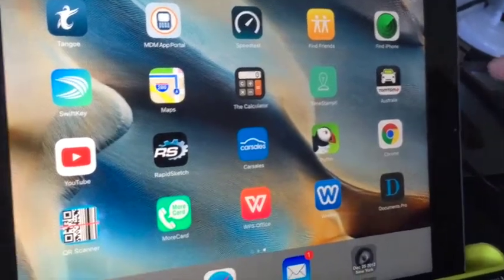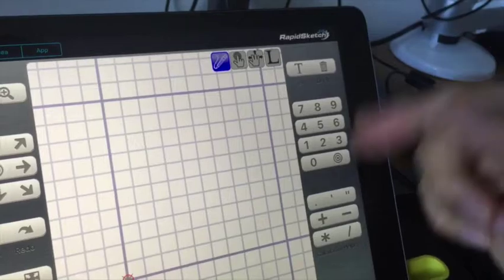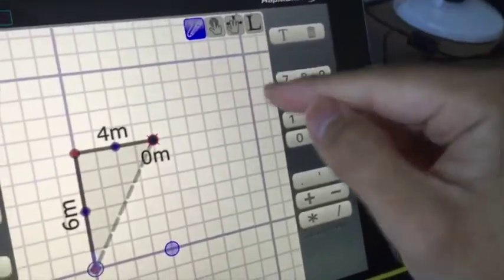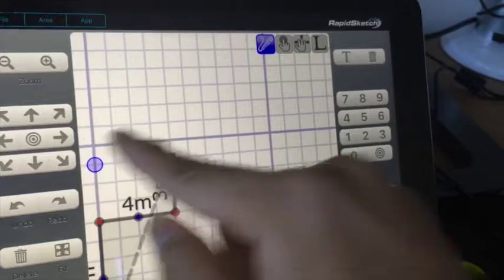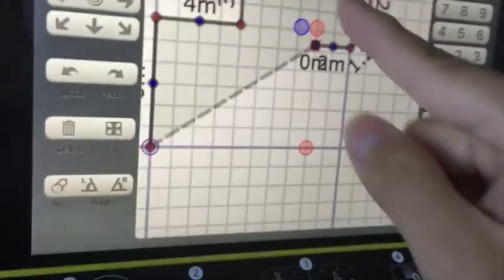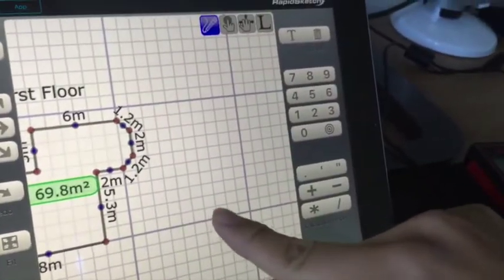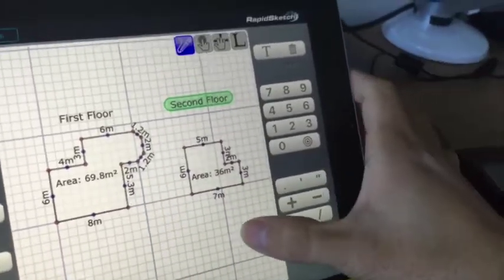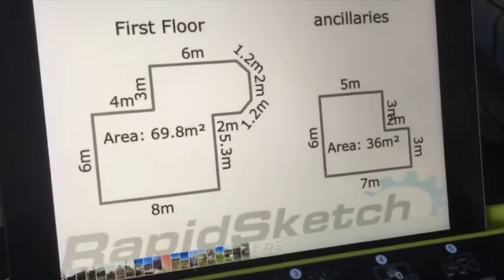How to use RapidSketch for full valuation report